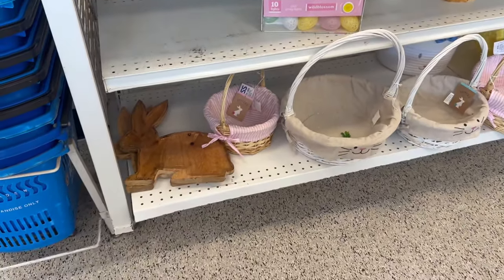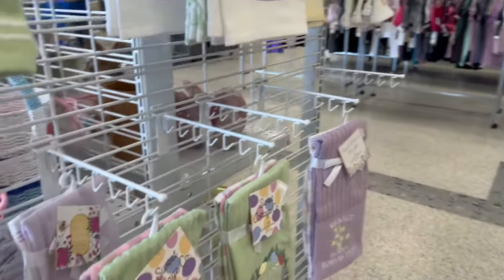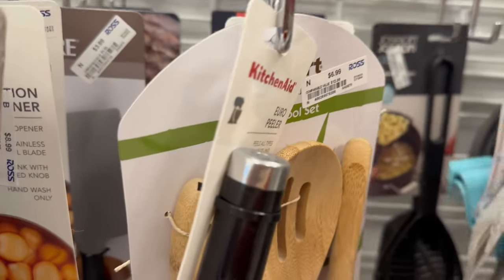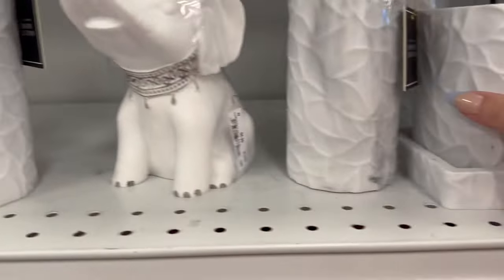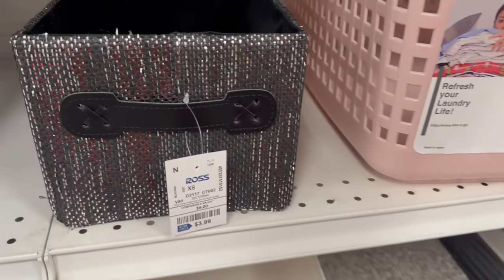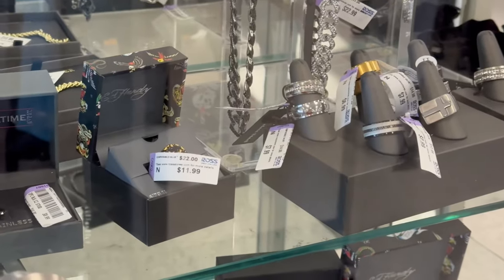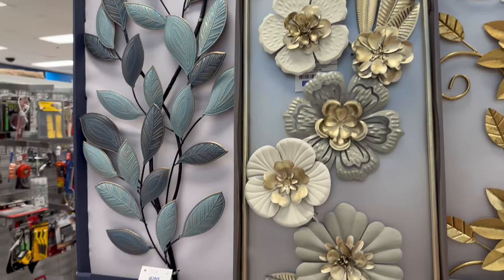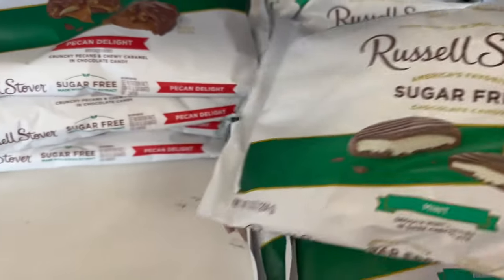ROSS DRESS FOR LESS🚨🛍️ UNBELIEVABLE SPRING FINDS FOR LESS🫣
Today’s episode is a Come With Me to Ross Dress for Less. They have a lot of amazing new Spring finds.

Get Your Favorite Drinks, snacks and Notebook & pen….cause We Are Going Shopping‼️